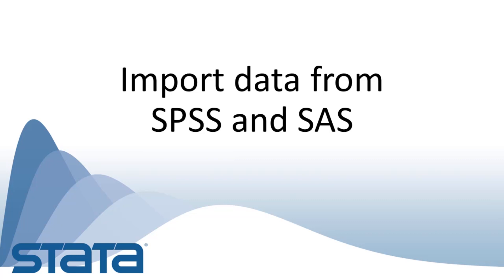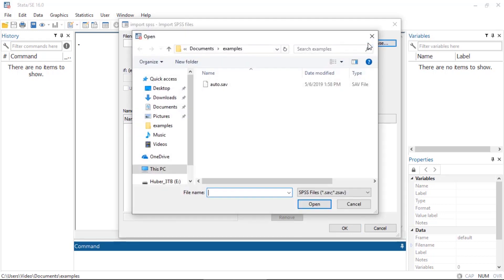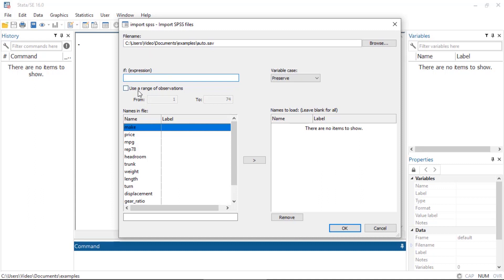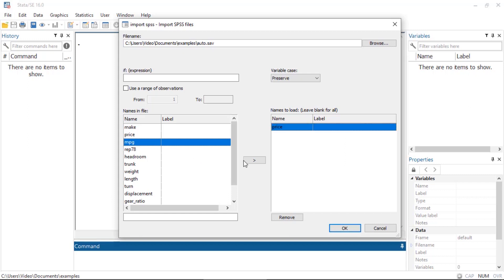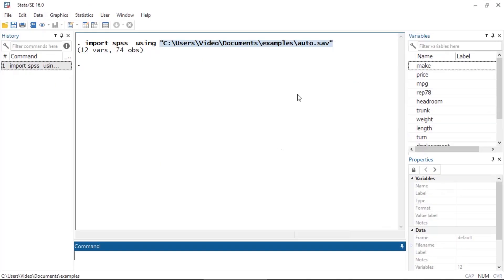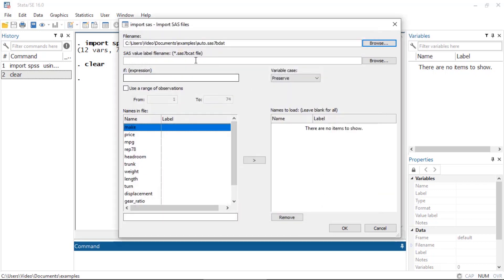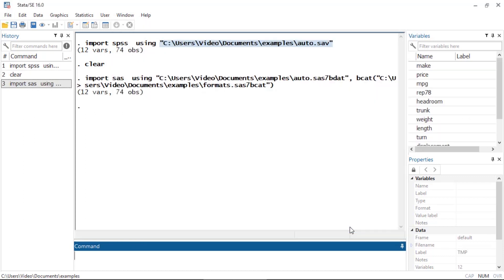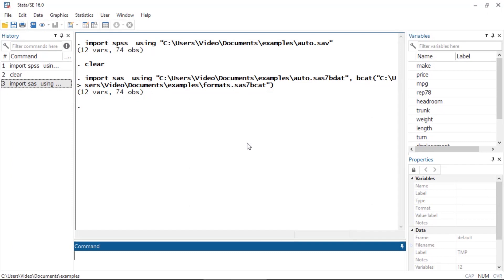New in Stata 16: Import data from SPSS and SAS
Learn how to import data from SAS and SPSS into Stata using the *import sas* and *import spss* commands, respectively.